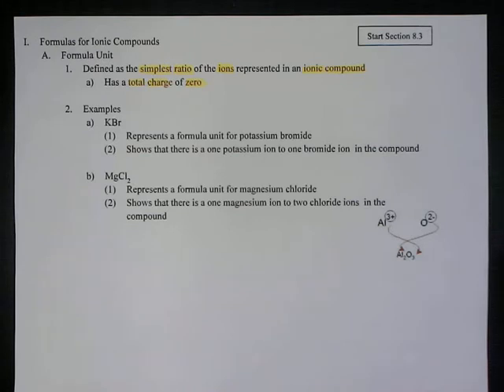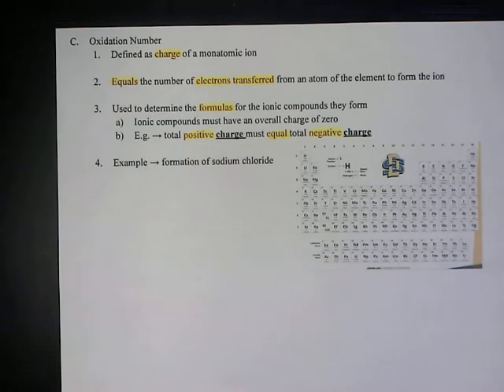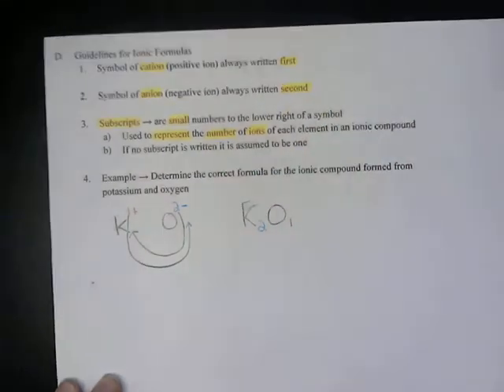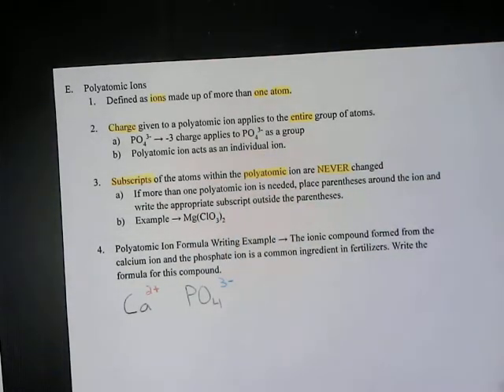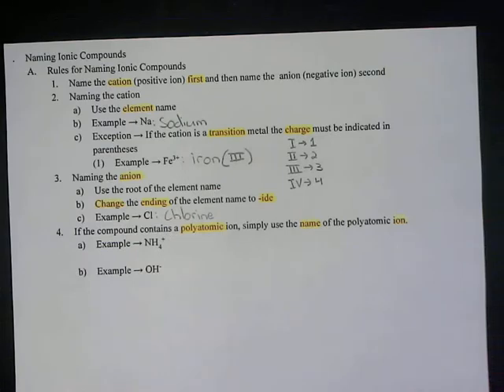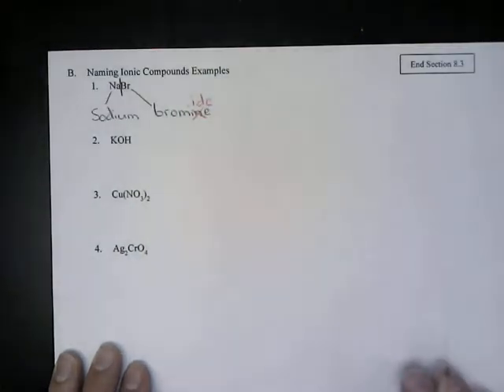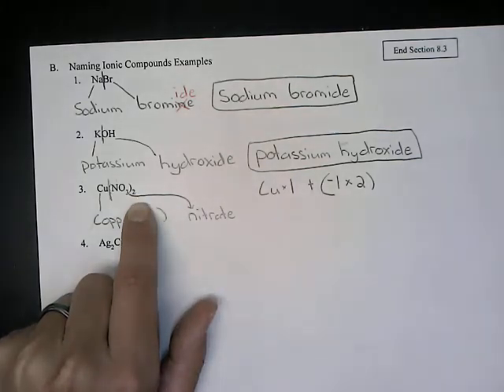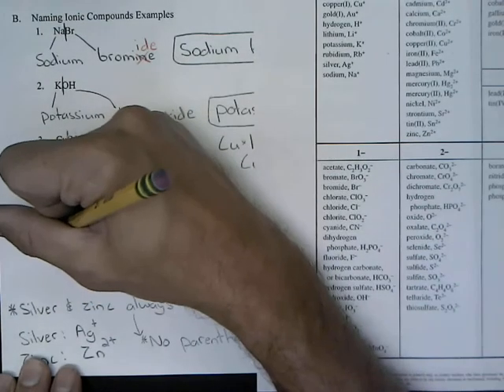Section 8.3 Chemistry Notes